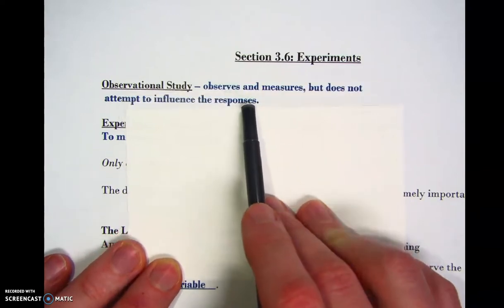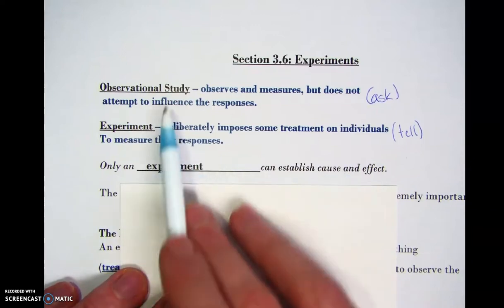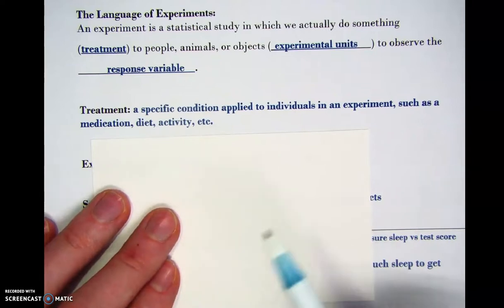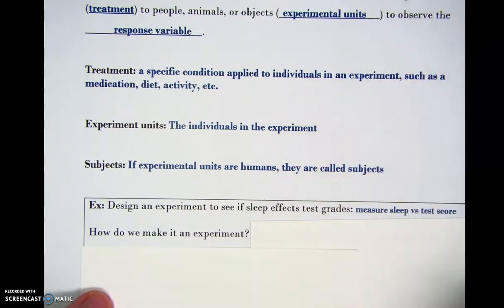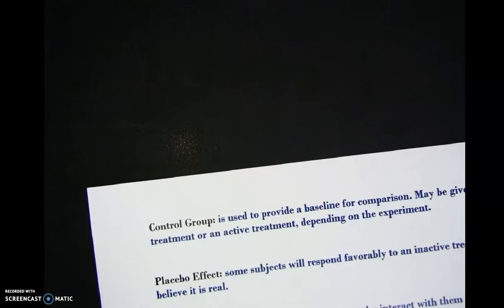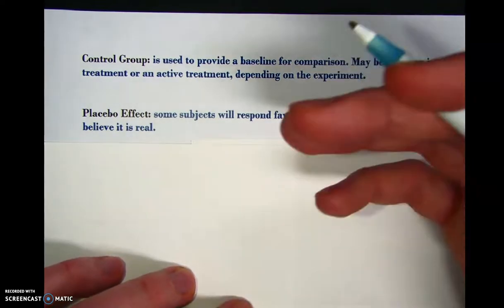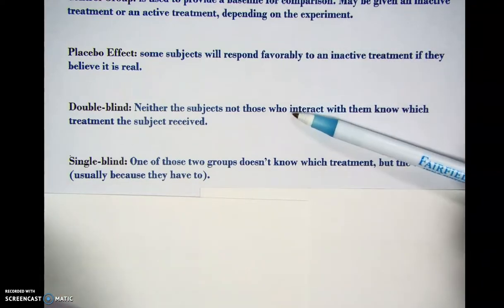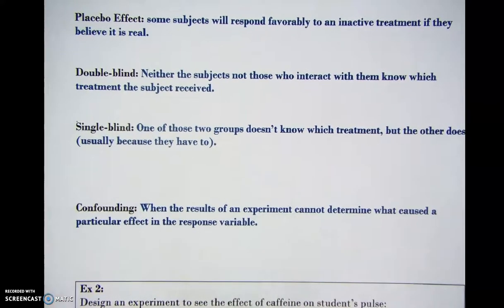Stats 3.6 - Intro to Experiments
Experiments vs observational study, placebo effect, blinding